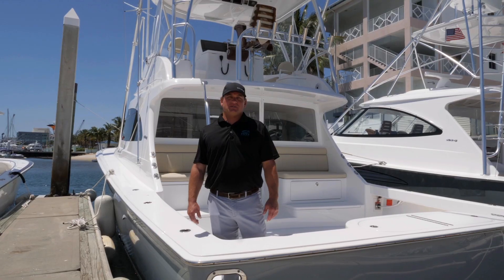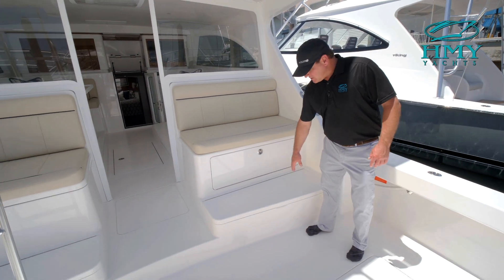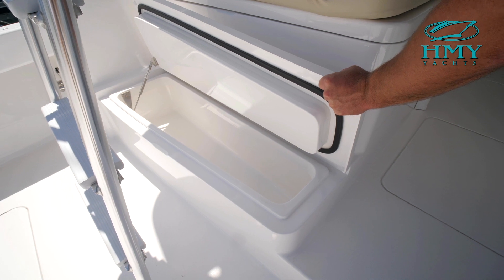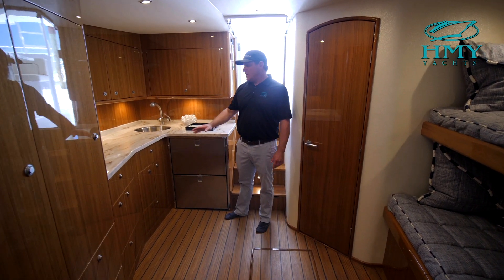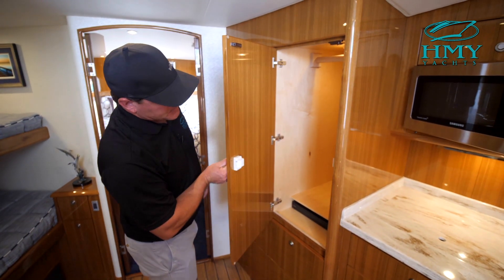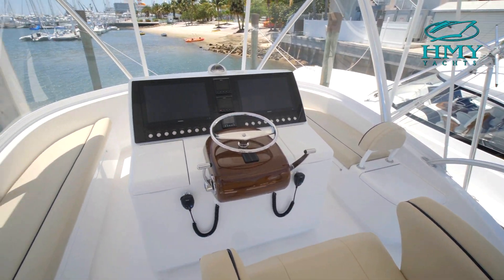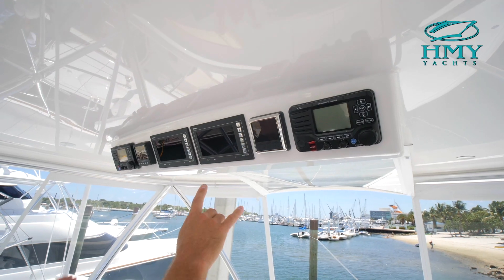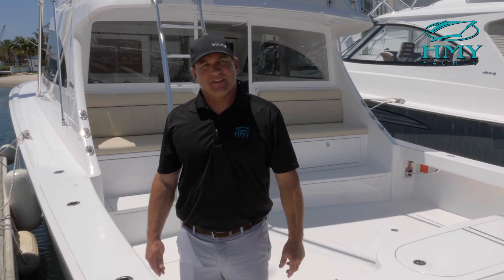2020 Viking 46' Billfish [Walkthrough]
For more information on the New Viking 46' Billfish, for sale by HMY Yachts, visit us

VIKING YACHTS continues to lead the sport-fishing yacht industry with the introduction of the BILLFISH line. It is with great pride that we introduce the VIKING 46' BILLFISH. This 46' BILLFISH will excel as either an owner/operator or captained Viking. Offering simplicity and ease of maintenance, she’s a ready-to-go fishing machine equipped for inshore and offshore missions as well as a versatile cruising boat with reliable inboard diesel power

Manufacturer Provided Description

The VIKING YACHTS COMPANY has led the marine industry for 55 years in all aspects of boat design and construction, committed to producing innovative new yachts on a consistent basis. So it should come as no surprise that for every new VIKING introduced, our in-house design and engineering teams have other models waiting for their turn in the spotlight.

It is with great pride that we introduce our 46 BILLFISH. This model will excel as either an owner/operator or captained Viking. Offering simplicity and ease of maintenance, she’s a ready-to-go fishing machine equipped for inshore and offshore missions as well as a versatile cruising boat with reliable inboard diesel power.

The 140-square-foot cockpit has room for the entire crew or family. The cockpit sole is built with a laminated in-deck mounting plate for fighting chair, rocket launcher or table installations. Standard equipment and features include a cockpit bait freezer with upper tray, in-deck insulated fish boxes port and starboard with overboard drainage, a walk-through transom door and lift gate, a transom fish box and live well, rod holders, tackle storage and fresh and sea-water wash downs. Two-person, mezzanine-style seats flank the centerline walkthrough, and there’s refrigerated drink storage in the starboard mezzanine step, as well as ample general stowage throughout.

The VIKING 46 BILLFISH command deck can be completely enclosed and is climate controlled. It’s perfect for anglers who want to get off their feet and cool down as the boat moves from one spot to the next. The command deck features a salon-like living area with a roomy U-shaped lounge and hi-lo table and a lounge that extends along the starboard side. Both seating areas hold rod storage underneath.

Like our legendary Viking convertibles, the 46 BILLFISH FLYBRIDGE is designed with a tournament-style center console walk-around helm. The VIKING 46 BILLFISH FB has Palm Beach-style controls and power-assist hydraulic steering. Seating includes a single Release Marine teak chair (a second helm chair is optional) and lounges to port and starboard and a forward console seat. Our subsidiary Atlantic Marine Electronics can build and install a complete package of navigation and communication equipment to deliver the boat turnkey ready

Video Transcript:

Hi I'm Rob Spano from HMY Yacht Sales. We're here in Riviera Beach Florida today at the Viking service center. Today we're going to take a walk through on this 2020 46 billfish come onboard. One of the greatest aspects of this 46 billfish is the amount of room in the cockpit you've got over 140 square feet of fishing space accentuated by a 15 and a half foot beam you can see you could comfortably fit five to six guys in here on a fishing trip as we start back here in the cockpit all the way in the transom box which is a live well this last fish box you have to index fish boxes port and starboard with a nice thump directly feeding from the Eskimo ice machine here on the starboard side mezzanine you have a refrigerated box that you could use for either bait or a drink box you also have a drawer here used for your tackle some pullout drawers and on the portside mezzanine area you have some nice seating which has a deep freezer below as well as an inserted tray here that you can remove when you need to get to the freezer spot below that on the port mez step is a refrigerated box that you could use for either rigged baits or an extra drink box now we're gonna go inside and take a look at the command deck and some of the accommodations down below as we come inside to the command deck you'll see there's plenty of seating port and starboard. both of these hatches do left up over the engines so you have full access as well as an easy day hatch here that's in the centerline there is nice rod storage below the seating on this side as well as the port side over here you have some nice storage area we can pull out drawers as well as a TV set for up here for entertaining purposes.